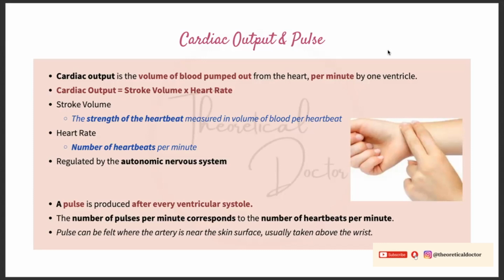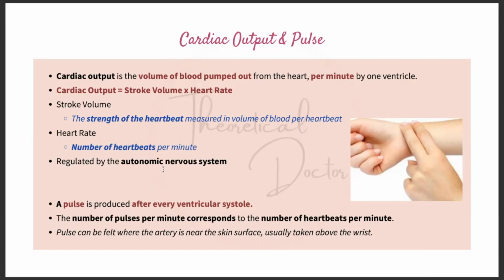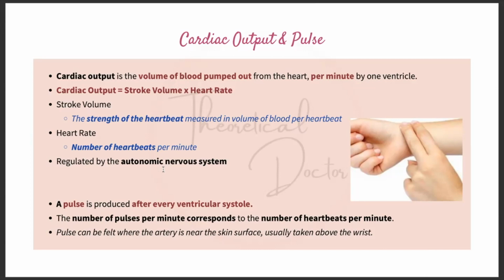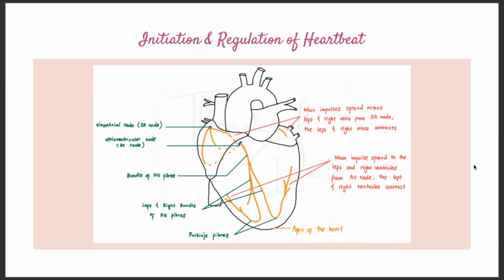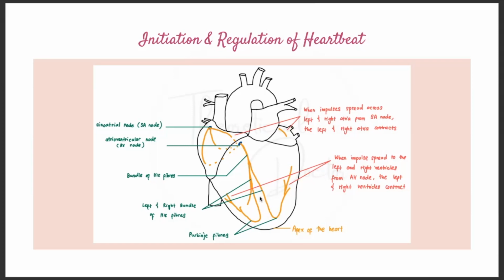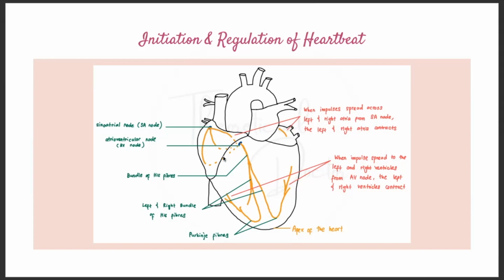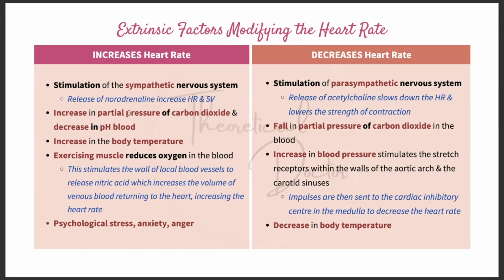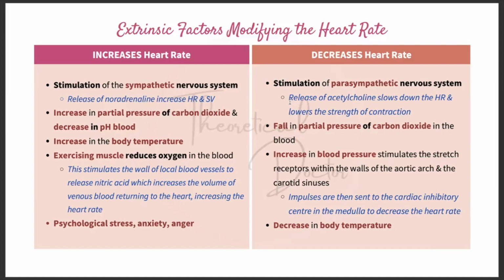Initiation & Regulation of Heartbeat (Pre-U Biology - STPM/Matriculation/A-Levels)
In this video, we will covering on the Initiation & Regulation of Hearbeat!

1. Cardiac Output & Pulse
2. Initiation & Regulation of Heartbeat
3. Extrinsic Factors Modifying the Heart Rate